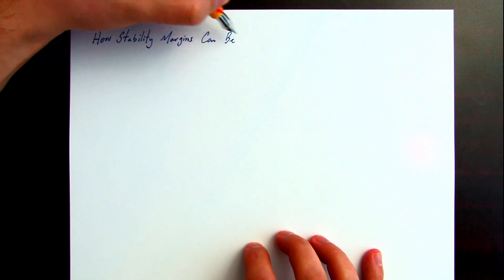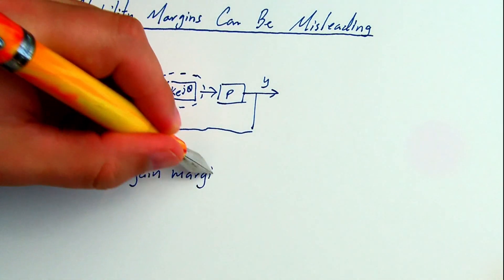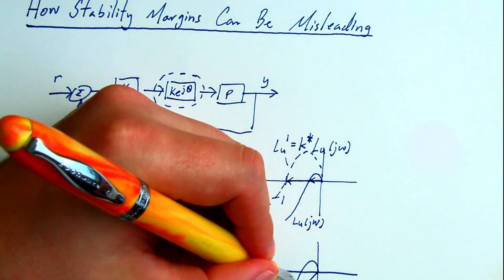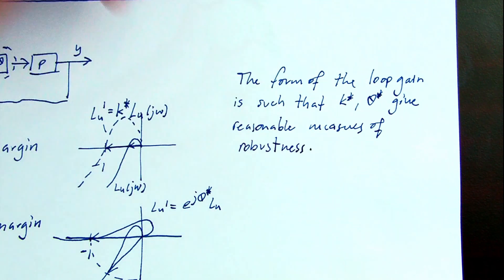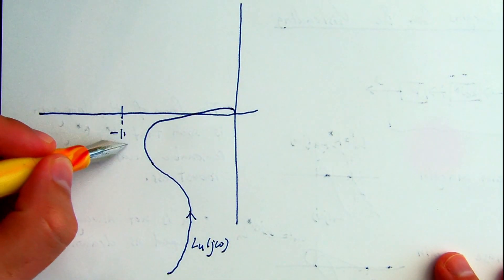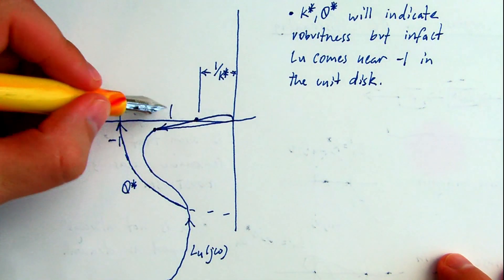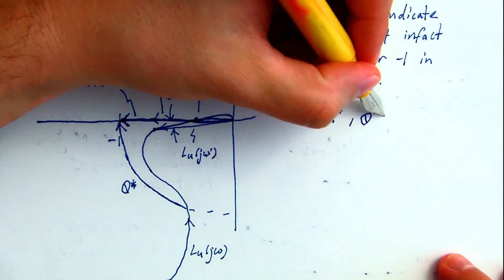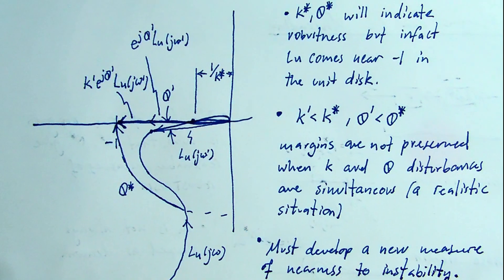One Major Risk of Gain & Phase Margins for Robustness - Classical Control - Section 2 Module 3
In this video it is shown that the classical stability margins are only valid for independent gain or phase disturbances. When simultaneous gain and phase disturbances are applied, a more realistic scenario, gain and phase margins do not hold. A illustrative example is shown and the need for a robustness metric that captures simultaneous gain and phase disturbances is motivated.